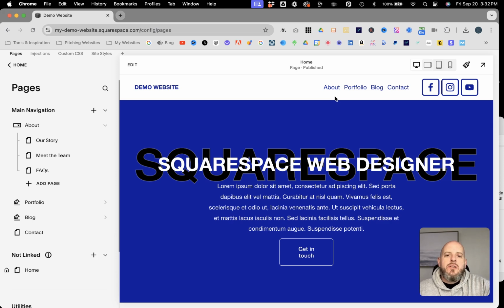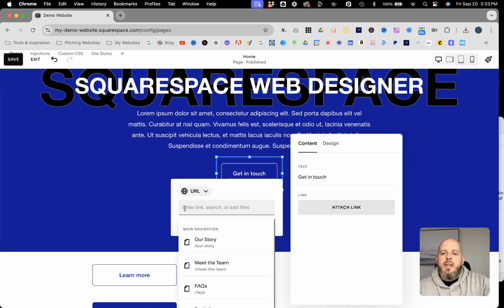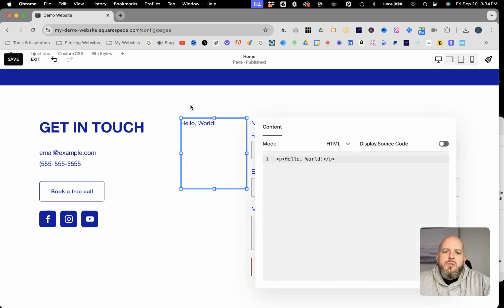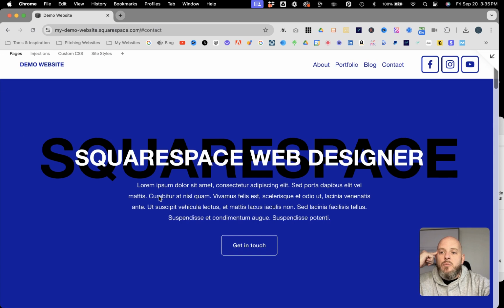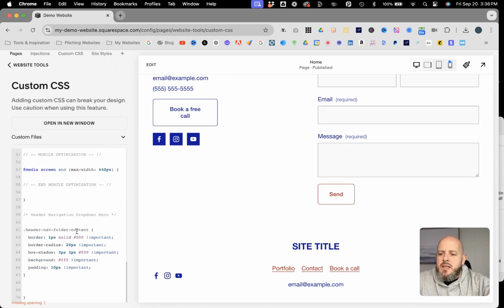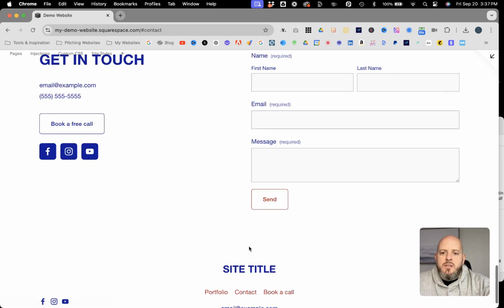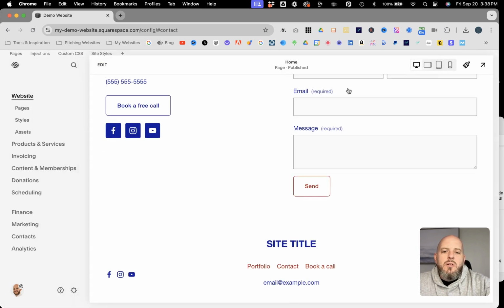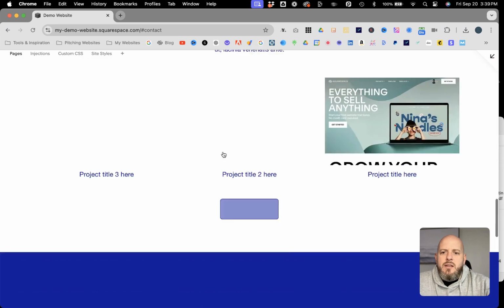Squarespace Tutorial | Linking to a Page Section made easy!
Sometimes you need to link specifically to a certain section on a website page. This type of link is called an anchor link. Find out all about it in this Abound Web Design tutorial.

Timestamps:

00:00 Introduction to Anchor Links in Squarespace
00:44 Setting Up Anchor Links with Buttons
02:14 Adding Anchor Links with Code Blocks
04:04 Using CSS for Smooth Scrolling
05:27 Creating Anchor Links in Text Blocks
06:38 Adding Anchor Links to Navigation
07:32 Conclusion and Additional Resources